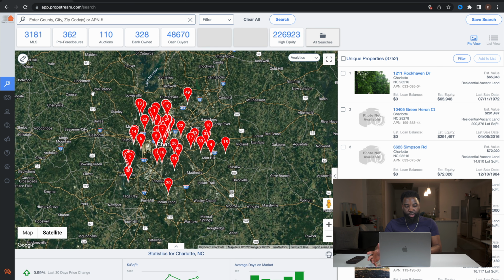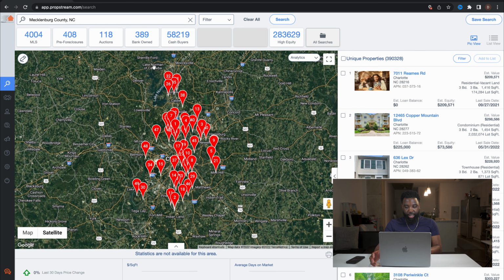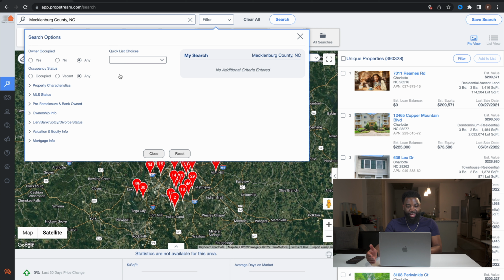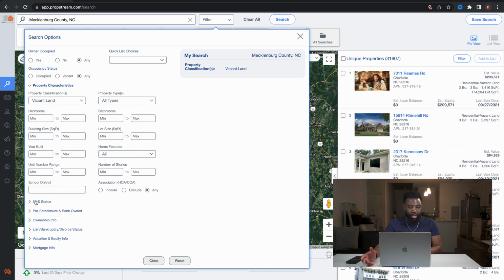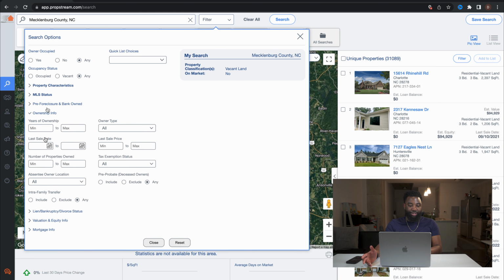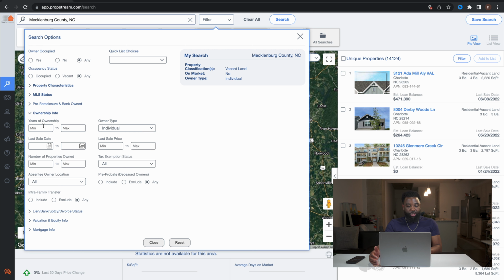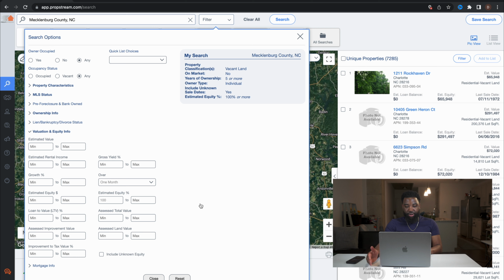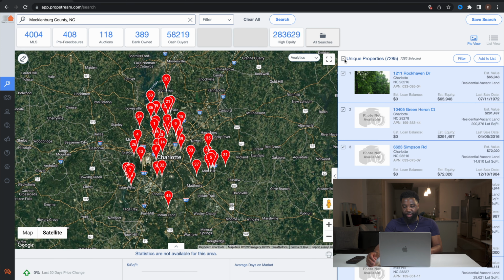Real Estate Wholesaling - How To Wholesale Land Step By Step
If You are looking to get into real estate investing you can wholesale land and make massive spreads. Believe it or not, there are a lot of buildable lots that you could wholesale to cash buyers. Every new market that you research and start marketing in can be a great opportunity for you to wholesale land. Make sure you watch the video through to the in because you will get the formula for coming up with your land offer. Always remember that wholesaling real estate is simple and can be done.